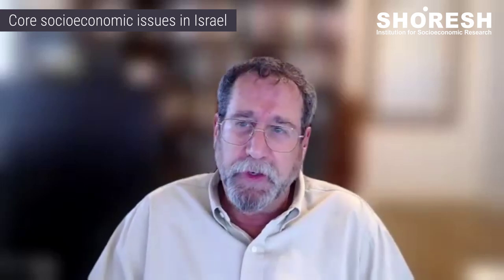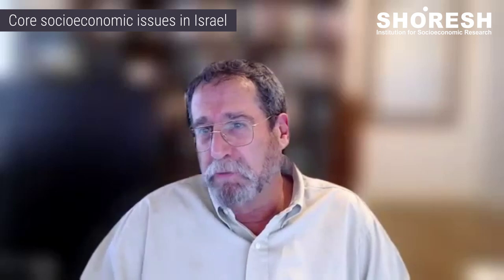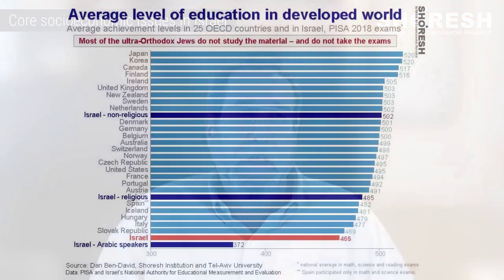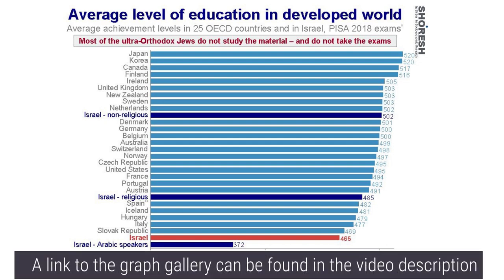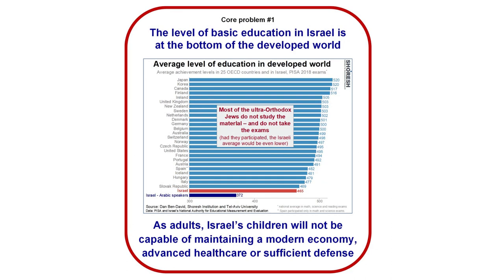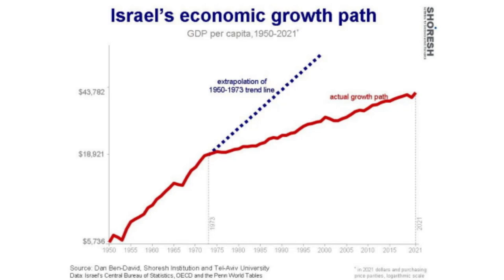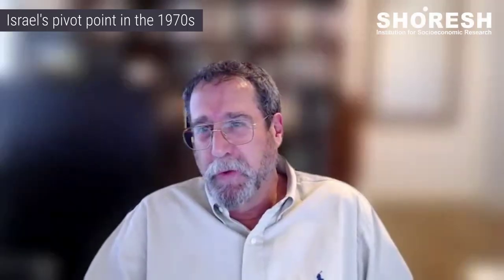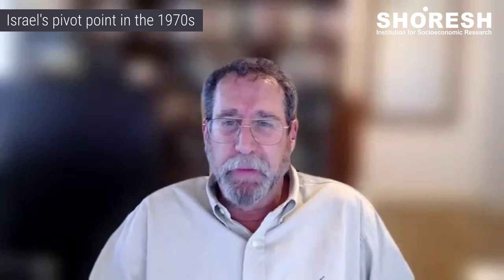Israel At A Crossroads: Prof Dan Ben-David On Israel’s Socioeconomic Challenges At 75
Ahead of Israel's 75th birthday (Yom Atzmaut falls next week), Professor Dan Ben-David, President of the Shoresh Institution and a prominent Israeli economist, discusses some of the socioeconomic challenges facing the country.

== Timestamps ==

Intro - 00:00
Core socioeconomic issues in Israel - 01:24
Educational achievement - 03:34
Israel's pivot point in the 1970s - 06:25
Israel vs. the OECD and defence spending - 15:05
Comparing Israel to other developed countries - 15:30
Defence spending in Israel - 16:00
Income inequality in Israel - 17:15
Poverty in Israel - 18:00
Can 'high tech' provide the answer? - 25:15
The Israel-Afghanistan comparison  - 31:27
The high cost of living in Israel - 38:35
Shoresh's 3 policy recommendations - 44:10

== Links to Shoresh's work ==